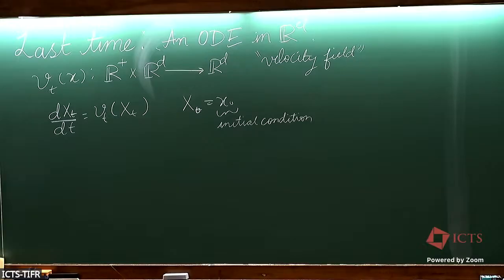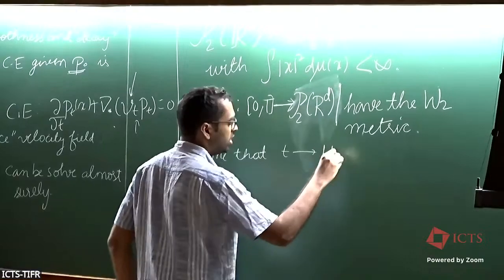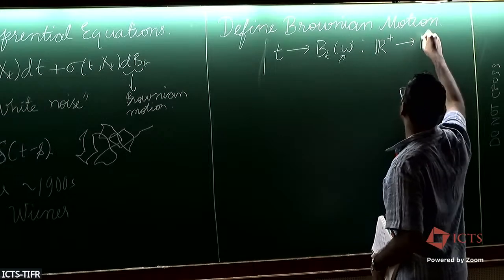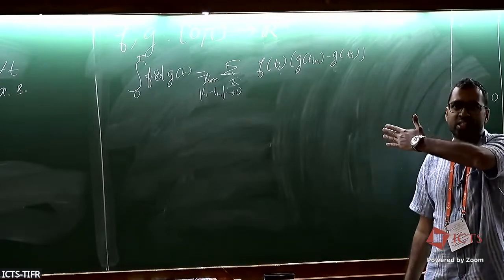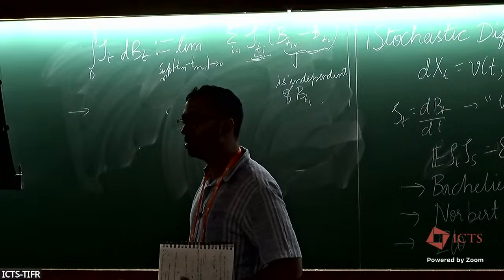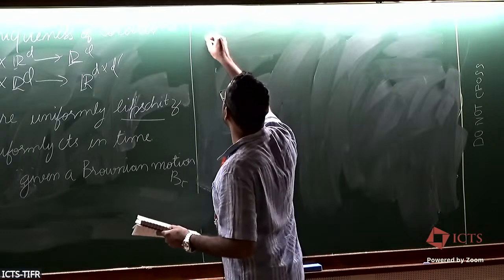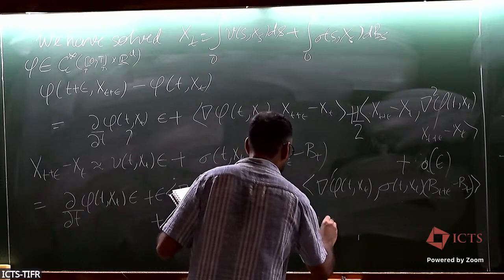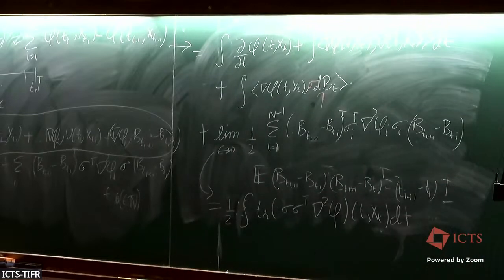An Introduction to Diffusion and Flow Models (Lecture 2) by Dheeraj Nagaraj